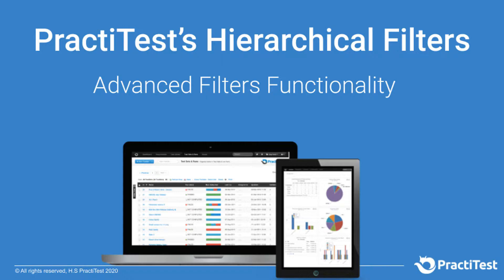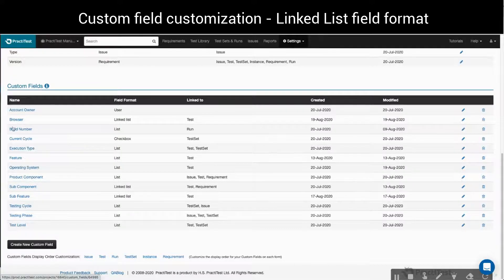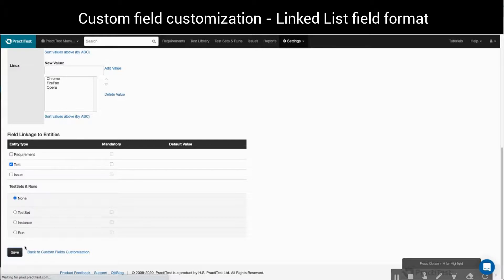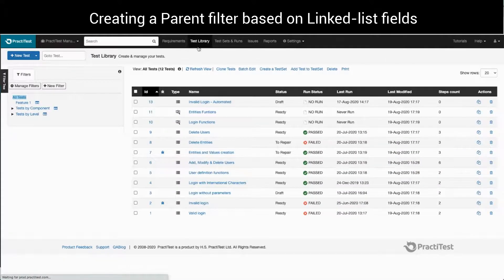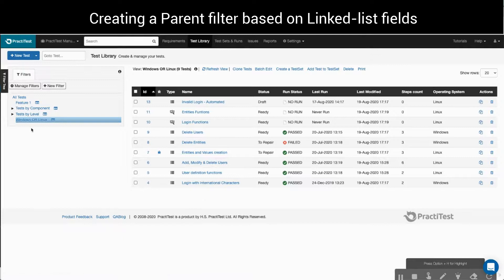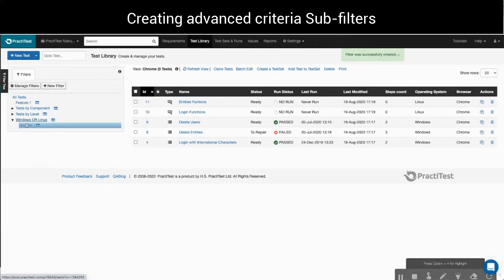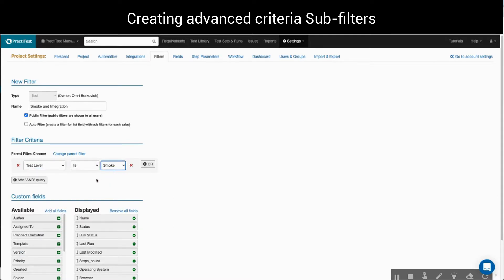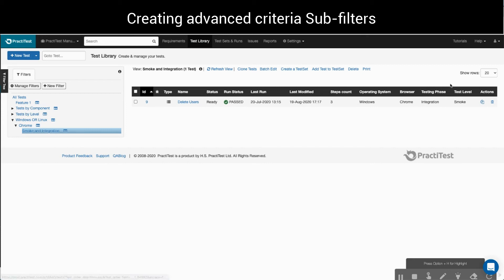PractiTest - Advanced Custom Filters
Filters enable you to organize your data in a dynamic rather than a static way. Each “paper” is tagged using different fields. You can then create a filter for each value and field and the same ‘paper’ will appear in all relevant filters. It means you can slice & dice your information in many ways and stop wasting time on data mining.